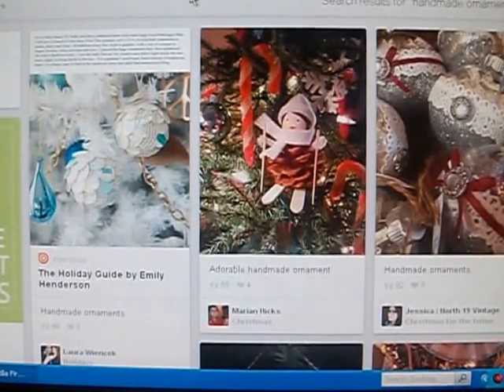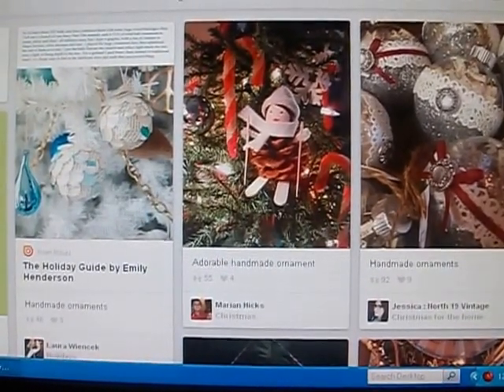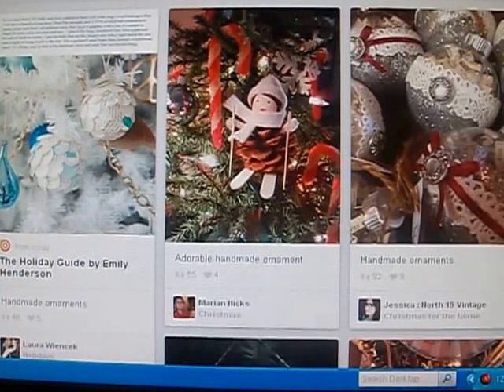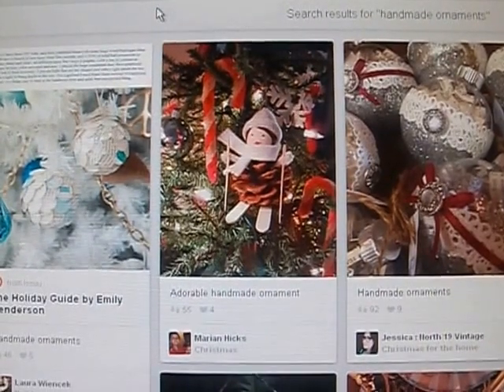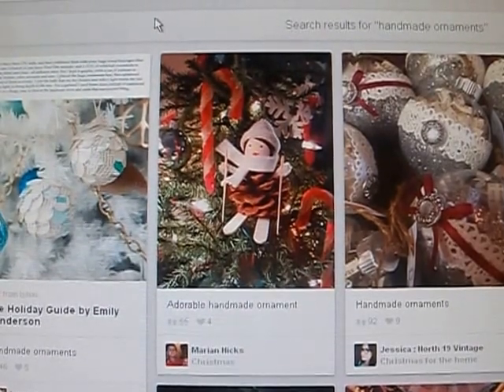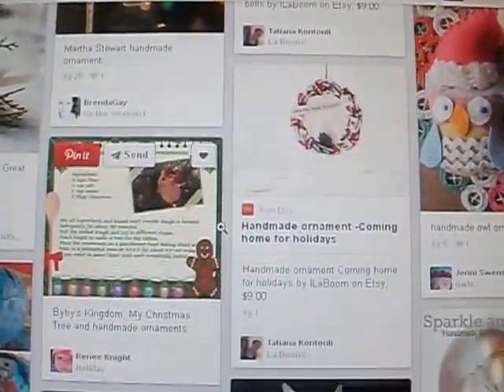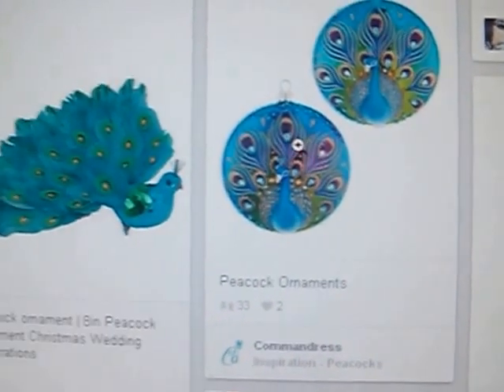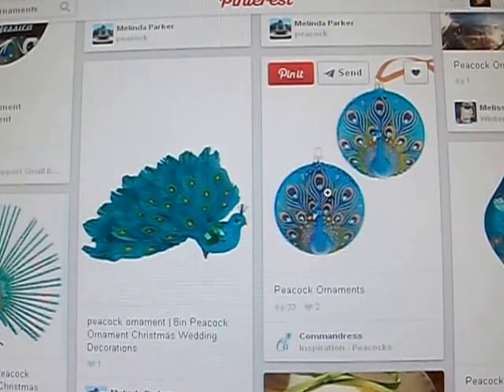PART 1 Peacock Christmas ornament challenge Series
To participate in the Peacock color christmas ornament challenge your rules are:
1.  Must use peacock colors or mixture of: dark blue/purple, turquoise, light blue & green
2.  Must do video titled Kelly Walkelmol peacock christmas challenge 1 entry
3.  Video response with same title 3 entries (optional)
4.  Mail ornament 5 extra entries (optional) pm me for address if you choose this
5.  Closes November 30th.  All entries should be mailed by this date, unless you email me with scheduling conflicts I will try to keep to this date so we can all have our ornaments ready for decorating by December.
6.  I will do an updated video called PART 2 that will have a listing and picture show of all the prizes you will win!

7.  I will use random.org for the winner or my daughter & I will choose from a basket not sure yet.  If you are the winner, you will receive a handmade Prima doll notebook from me as well as a set of handmade christmas snowmen gift tags listed in my etsy store.  You can choose from primitive or traditional.

 I would love to be able to see what you can all come up with that is outside of the box in making ornaments that are repurposed from other items to give everyone ideas for holiday decor.  I hope you will want to join in the fun and create something really special and interesting.  Cant' wait to see them all, I will be uploading my own within the next 2 weeks.
Thanks so much, I'm really excited about this.  Until then, let's get started!!!

~Kelly

If you want to know a little more about me I design for:

Previous or Guest designer for:
2 Creative chics
The Paper Nest Dolls
The Rubber Cafe

Here are a few other places you can find more about me, my crafting, or things I sell.

SUBSCRIBE above if you like my videos, comment if you have something you'd like to share and message me for any tips, requests or swaps you would like to participate in. I love my crafting community so enough of this busy stuff; let's go get some CRAFT on!  Hee hee have a great day everyone!   ~Kelly